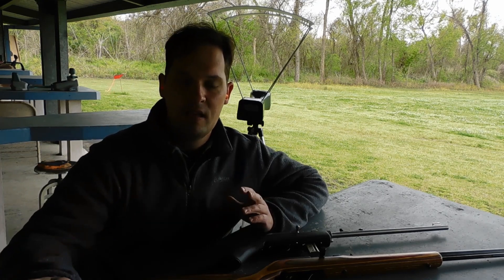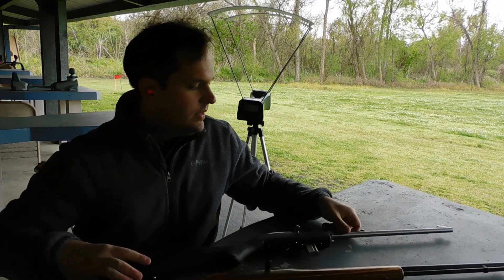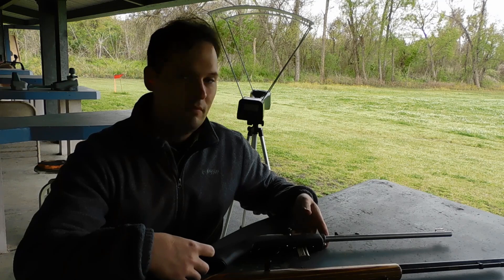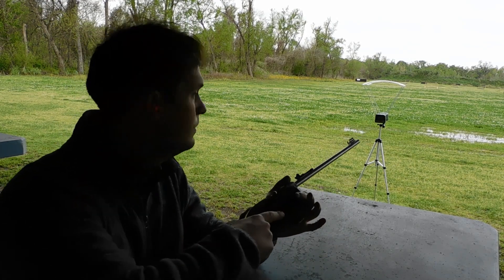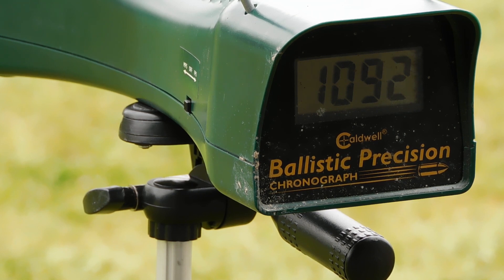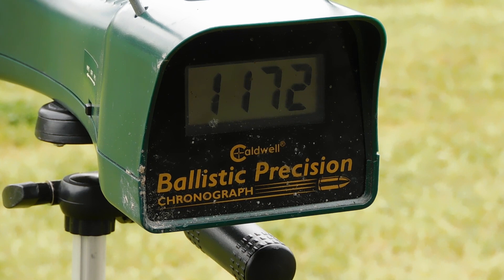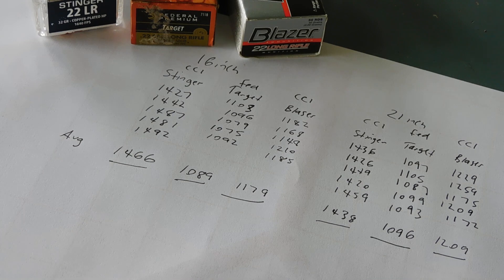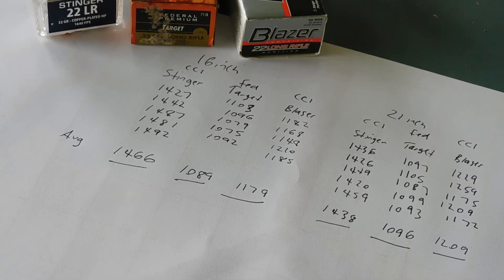22 Long Rifle Velocity Test: 16 inch vs. 21 inch Barrel Length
A quick chronograph test through three rifles using different types of ammunition to see if longer barreled 22 LR rifles gain or even lose velocity over shorter barreled models.